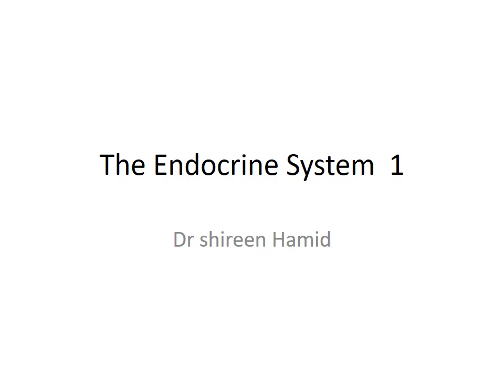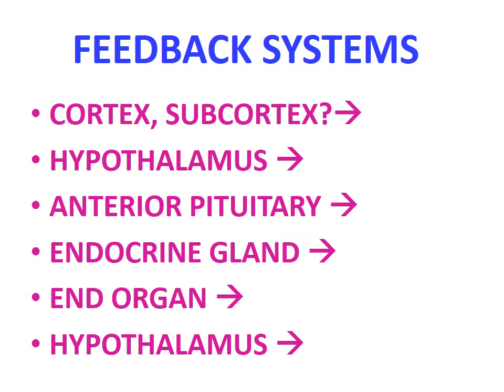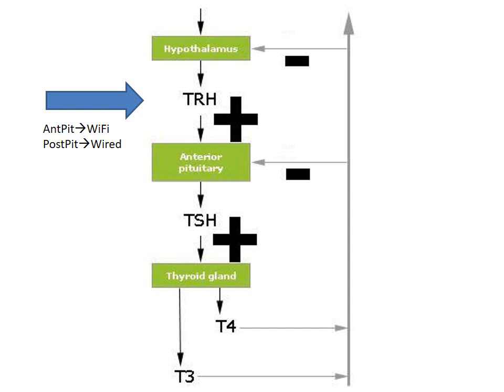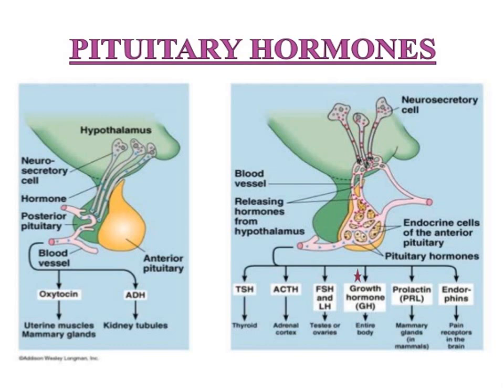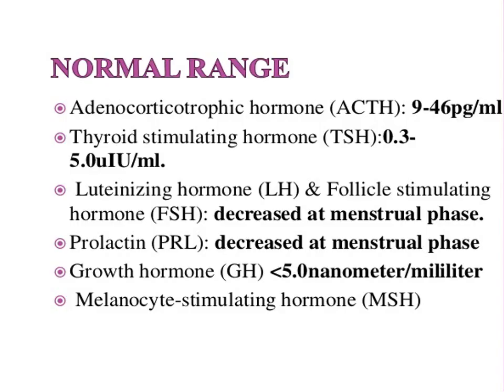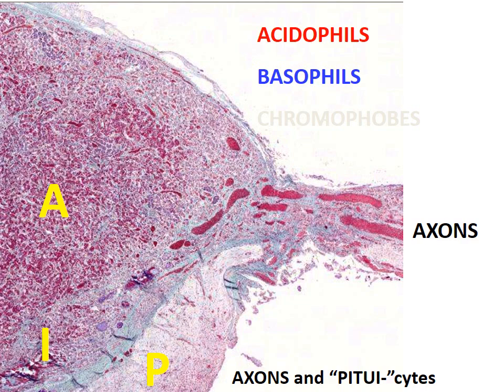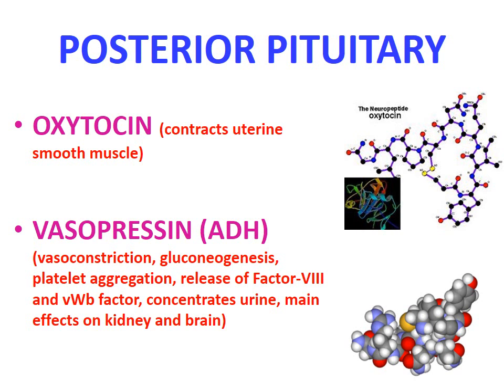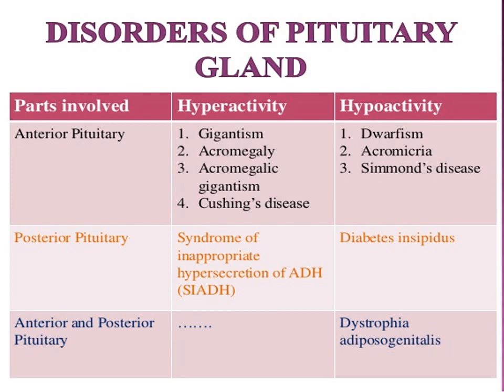Endocrine System 1 By Dr Shiri Class 4th year